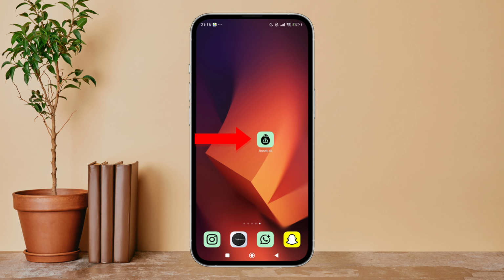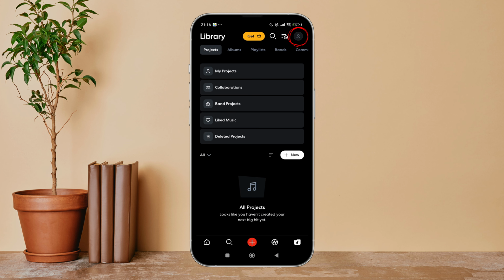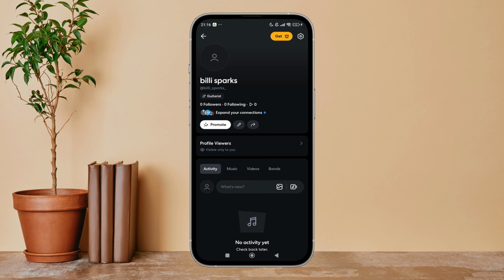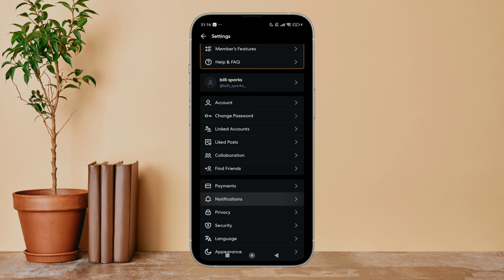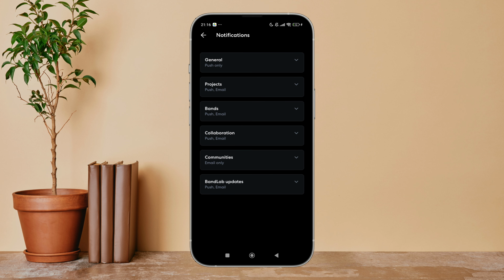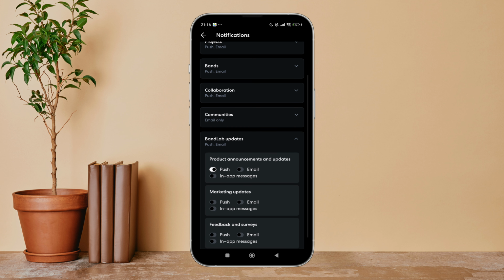Disable push notification of updates on BandLab | TechnologyGlance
Disable push notification of updates on BandLab

Don’t want to be interrupted by update notifications from BandLab anymore? In this video, learn how to disable push notifications related to app updates and announcements directly from your BandLab settings. This simple change will reduce distractions and give you a more focused, streamlined music creation experience.